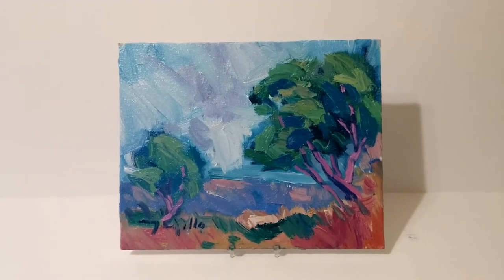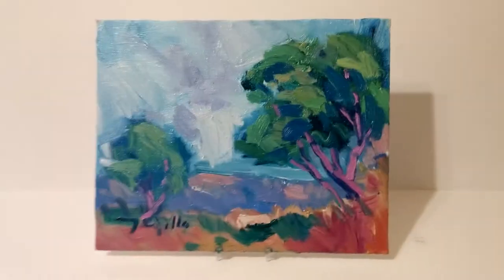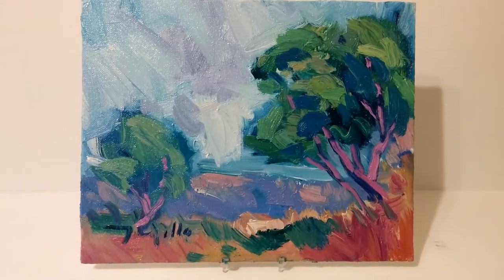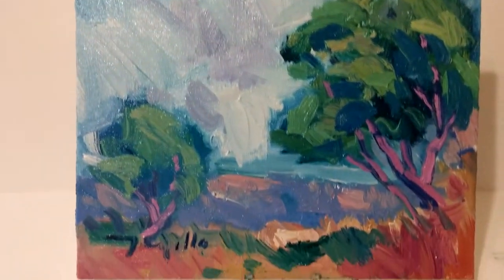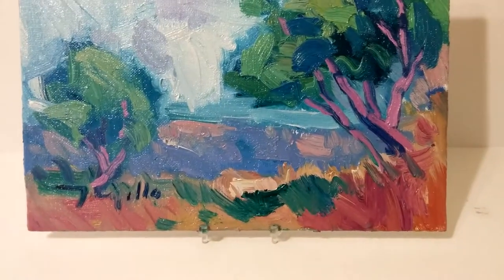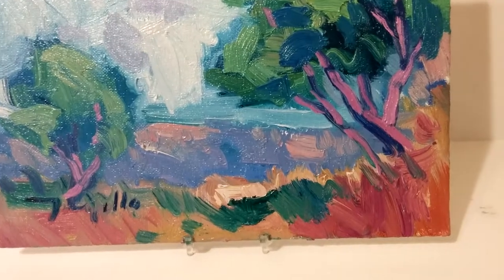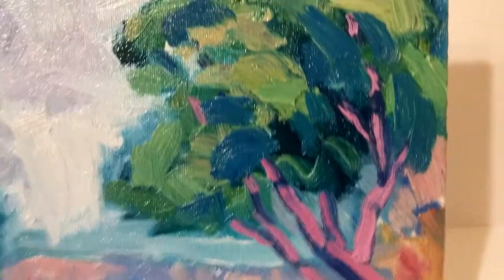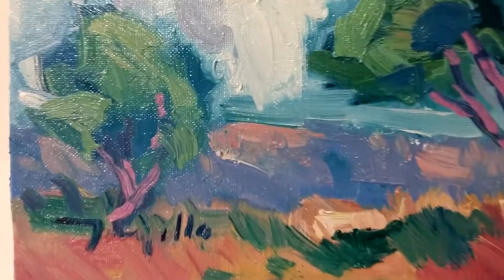Landscape Impressionist Oil Painting en Plein Air by Artist Jose Trujillo 0080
Original oil painting by fine art painter Jose Trujillo To view work on eBay

Hi, my name is Jose Trujillo. I'm a fine art painter. I love to create abstract impressionist landscapes and still life paintings with flowers. I also like to work en plein air. My larger paintings are created in studio. Check out my fine art auctions on eBay, click on the link above or simply visit eBay and in their search box, type: Jose Trujillo  and  you'll find my artwork.